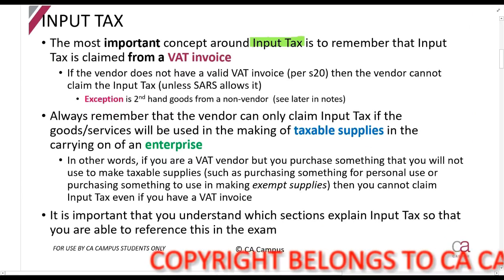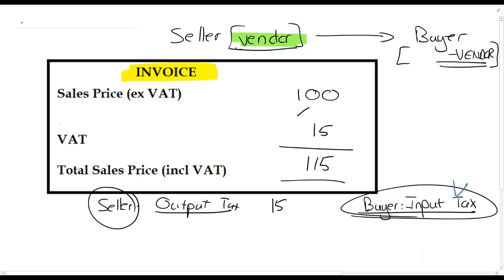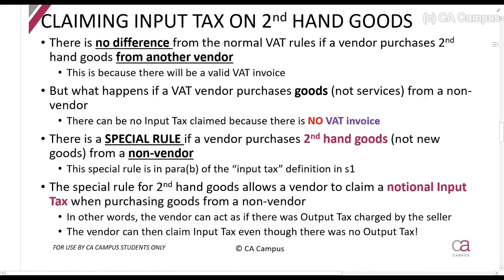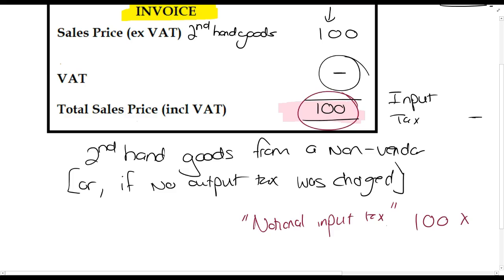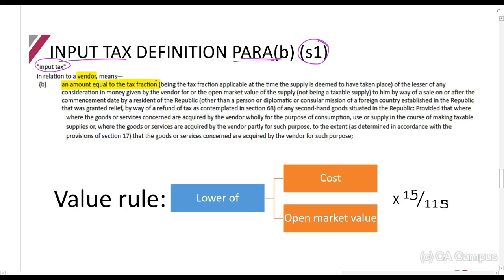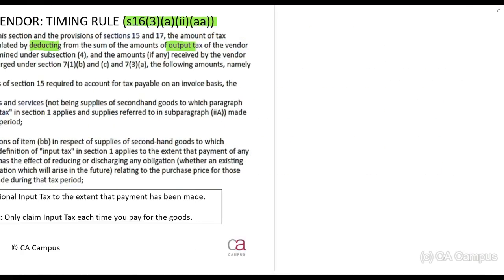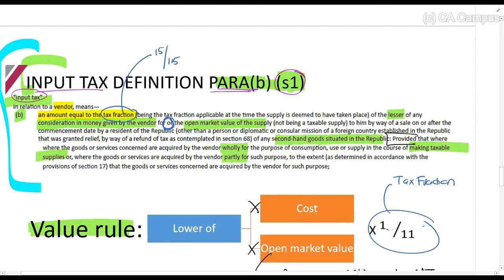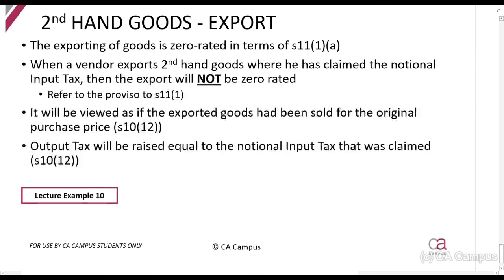VAT: Part 1.9 - Input tax incl 2nd hand goods